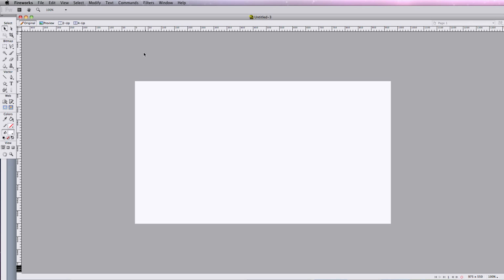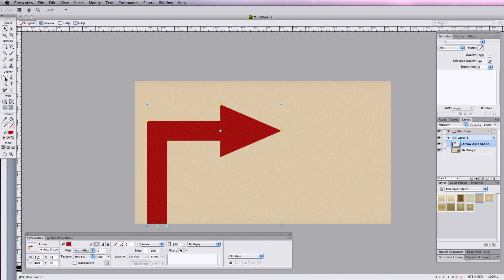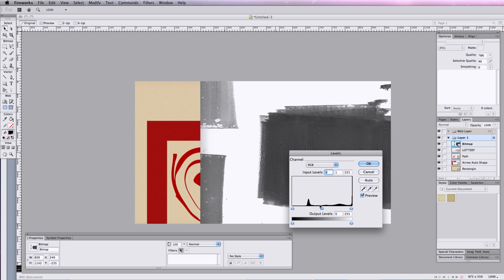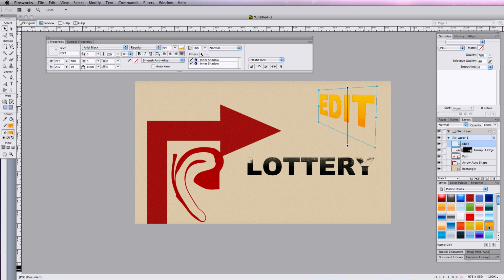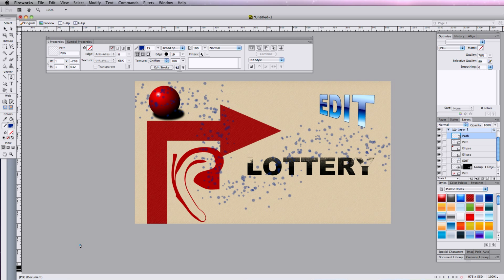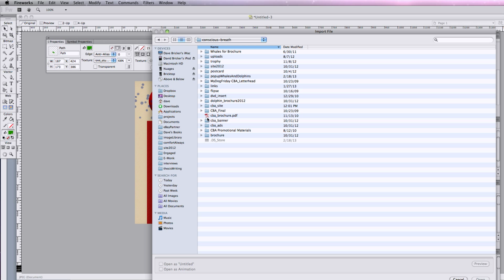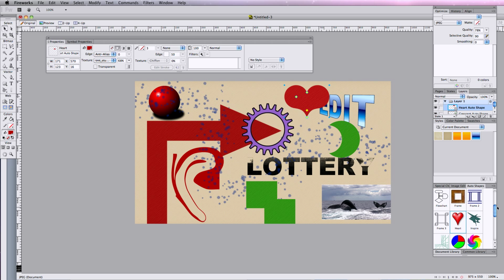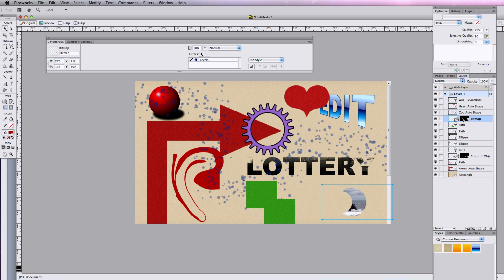Intro to Fireworks CS6